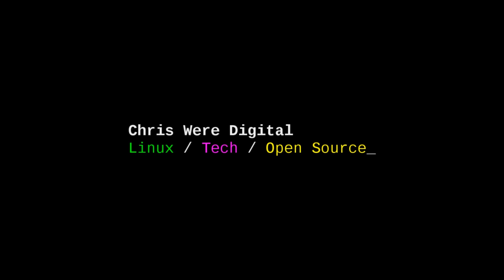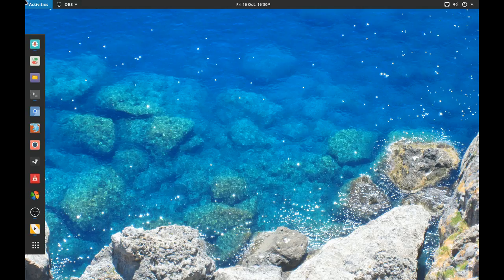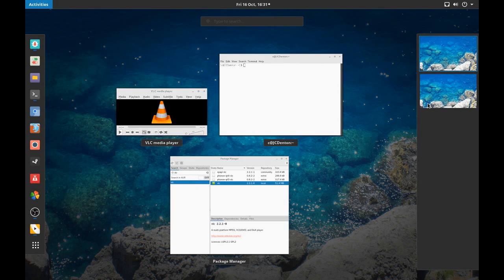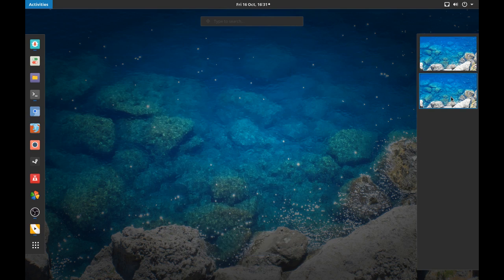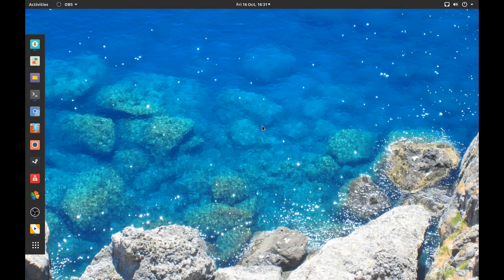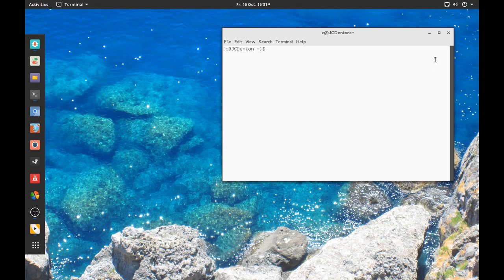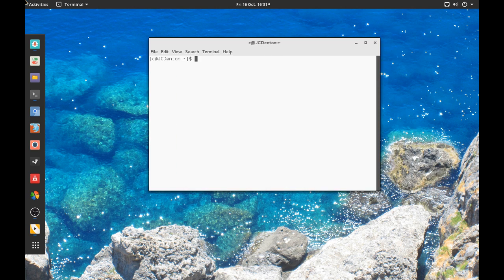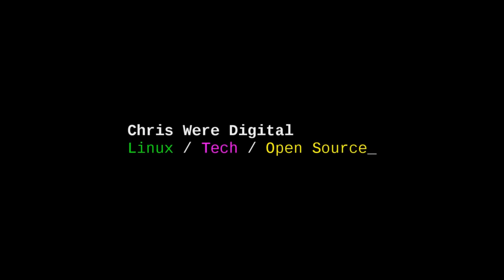Antergos (with Gnome desktop) - Linux distro review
In today's video I share my experiences with Antergos Linux. It's a rolling distribution, based on Arch Linux and aims to offer that technology to a wider user-base.

"The purpose of Antergos is to provide a modern, elegant, and powerful operating system based on one of the best Linux distributions available, Arch Linux. Users need not be linux experts nor developers in order to use Antergos. From long-time linux users to linux users of only a few months, Antergos is for everyone." -Antergos.com